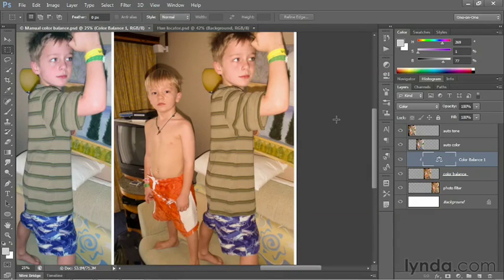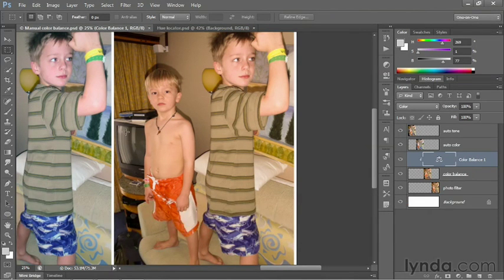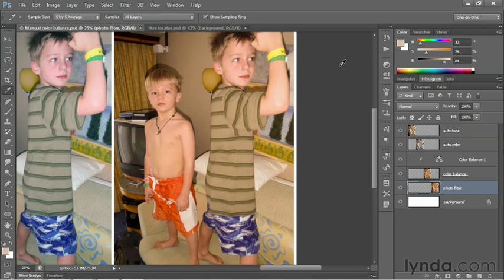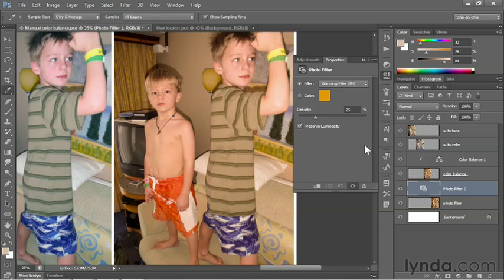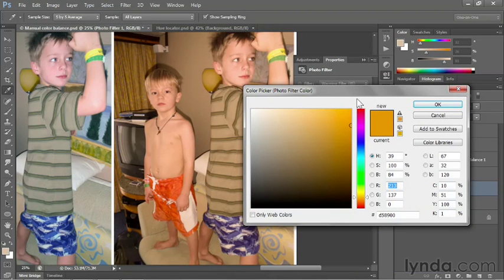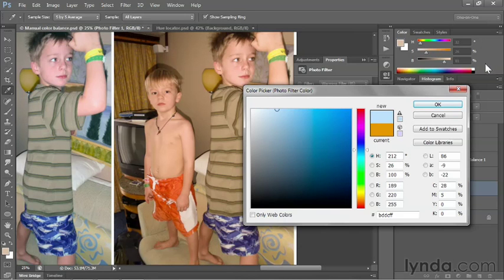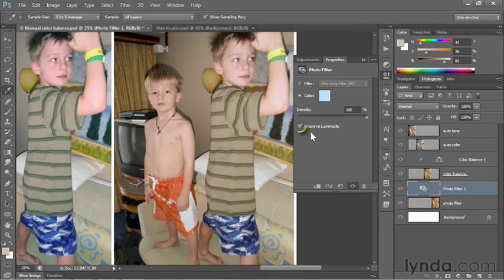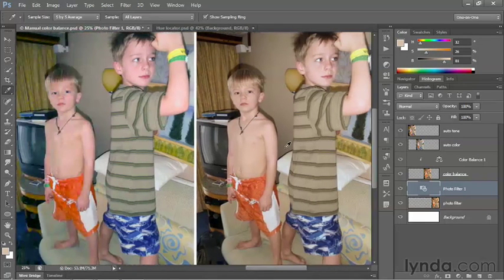8 5 Compensating with Photo Filter